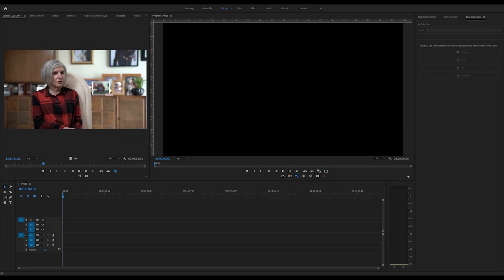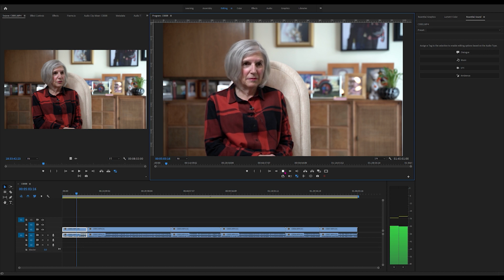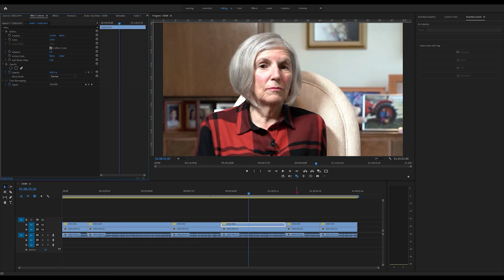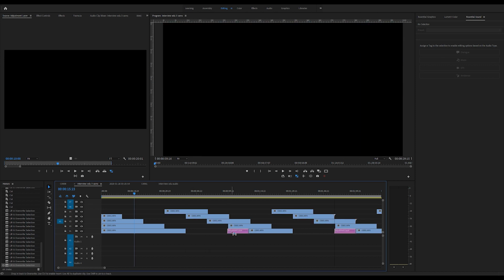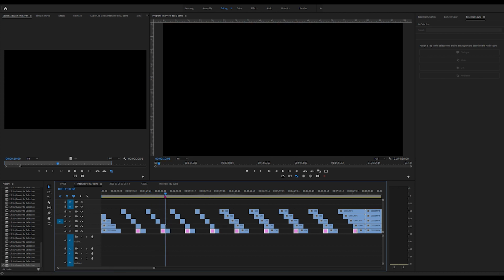Automatic Camera Switch For Multicam Sequences In Premiere Pro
This video will go over a technique I devised that with a little bit of work in the beginning, will quickly make the switching between multiple cameras in a multicam sequence in Adobe Premiere to become automatic in static intervals. Saves a ton of time. Great for when you just need to switch the angle for variety and you're not worried about timing!